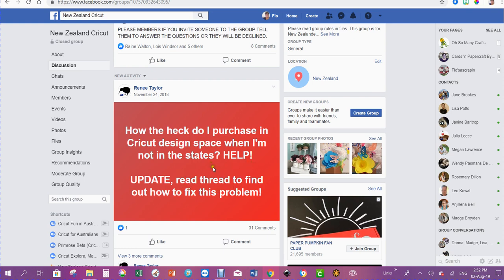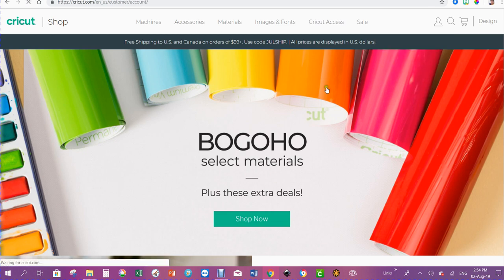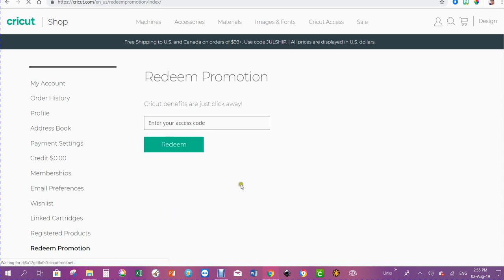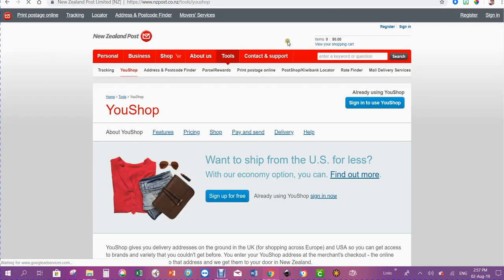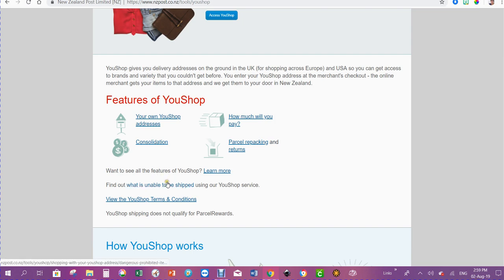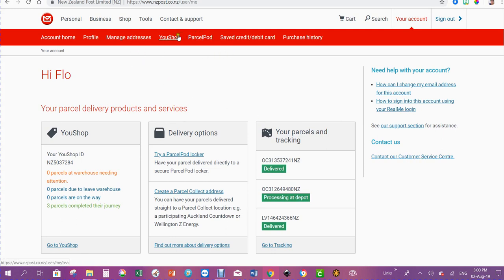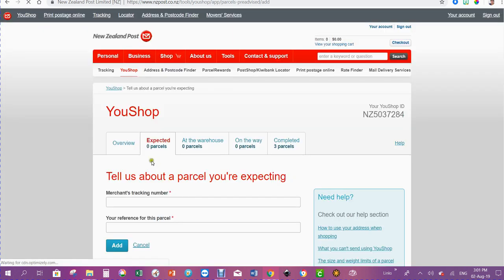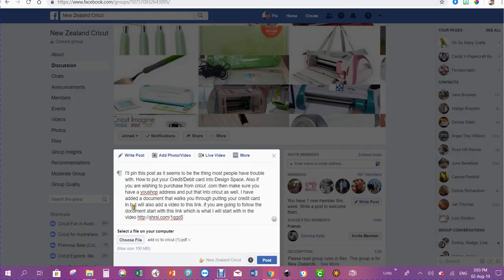cc in cricut and usa address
putting your credit or debit card into Cricut and getting a usa address